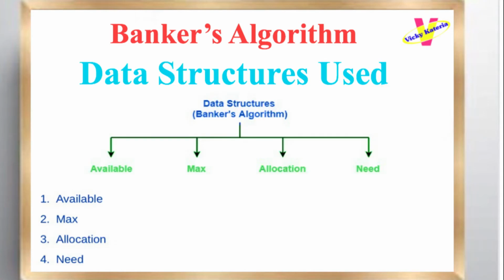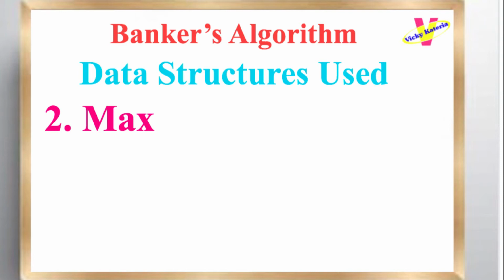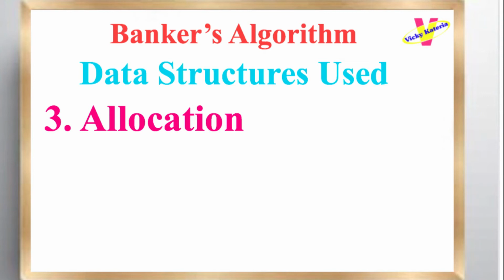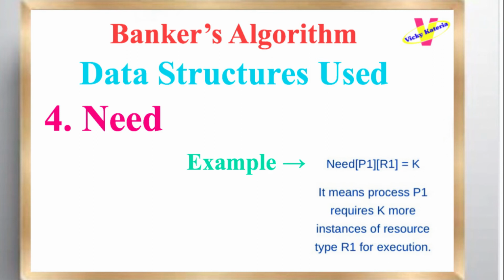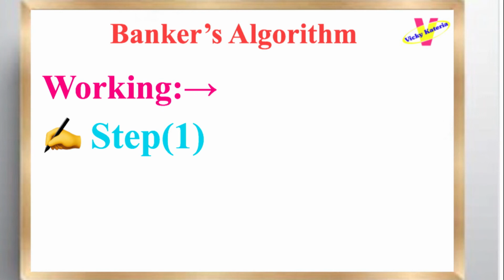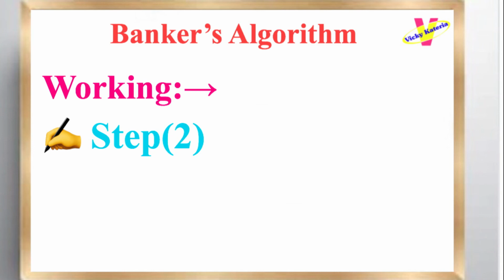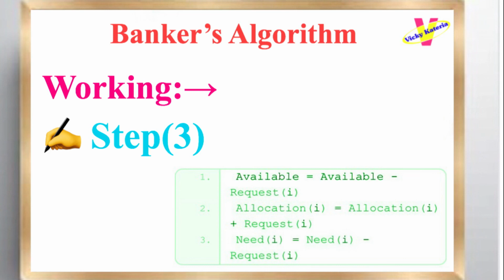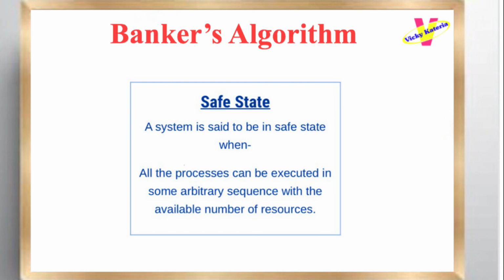banker Algorithm in operating system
Hello friends,
this tutorial will help you to learn the concept of Operating system for gate,ugc-net,psu and University exam.

in this video lecture discuss Banker's Algorithm for Gate,UGC-NET,PSU's,B.tech,,MCA and other competitive exams.

.Banker's Algorithm:-

Banker's algorithm is a deadlock avoidance algorithm. It is named so because this algorithm is used in banking systems to determine whether a loan can be granted or not.

Consider there are n account holders in a bank and the sum of the money in all of their accounts is S. Everytime a loan has to be granted by the bank, it subtracts the loan amount from the total money the bank has. Then it checks if that difference is greater than S. It is done because, only then, the bank would have enough money even if all the n account holders draw all their money at once.

Banker's algorithm works in a similar way in computers.

Whenever a new process is created, it must specify the maximum instances of each resource type that it needs, exactly.
Let us assume that there are n processes and m resource types. Some data structures that are used to implement the banker's algorithm are:

1. Available
It is an array of length m. It represents the number of available resources of each type. If Available[j] = k, then there are k instances available, of resource type R(j).

2. Max
It is an n x m matrix which represents the maximum number of instances of each resource that a process can request. If Max[i][j] = k, then the process P(i) can request atmost k instances of resource type R(j).

3. Allocation
It is an n x m matrix which represents the number of resources of each type currently allocated to each process. If Allocation[i][j] = k, then process P(i) is currently allocated k instances of resource type R(j).

4. Need
It is an n x m matrix which indicates the remaining resource needs of each process. If Need[i][j] = k, then process P(i) may need k more instances of resource type R(j) to complete its task.

Need[i][j] = Max[i][j] - Allocation [i][j].

bankers algorithm for deadlock prevention.